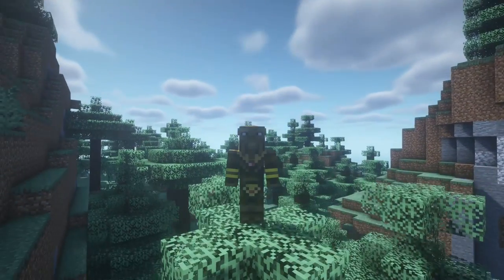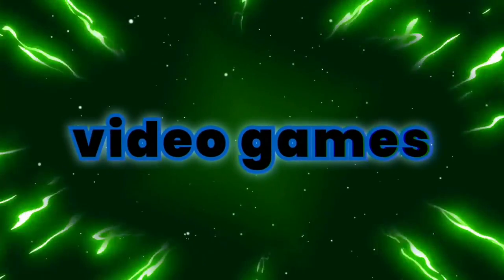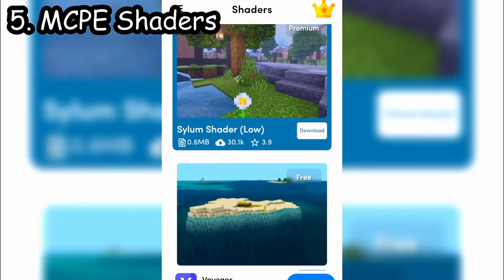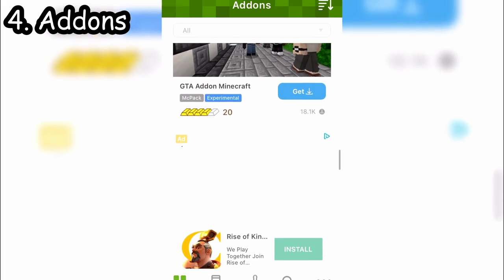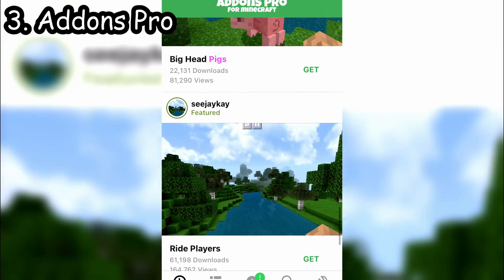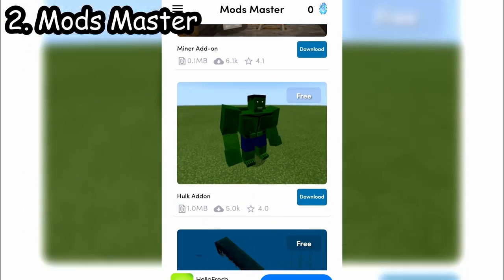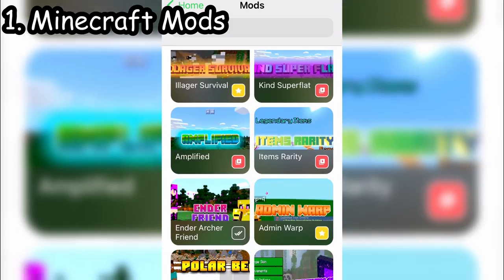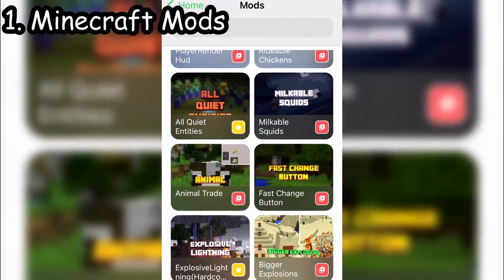TOP 5 MCPE Shaders, Addons, Maps, and Skins, Apps for MINECRAFT MOBILE!!!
What is up kids? Today, I showed you the top 5 MCPE addons apps

5. MCPE Shaders

4. Addons

3. Addons PRO

2. MCPE Master

1. Minecraft Mods

The shaders only work for minecraft PE